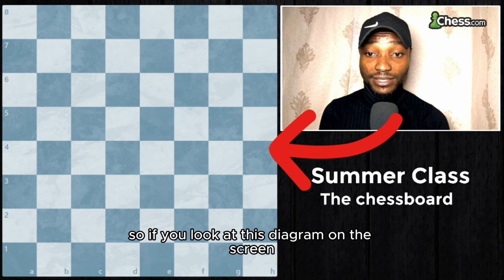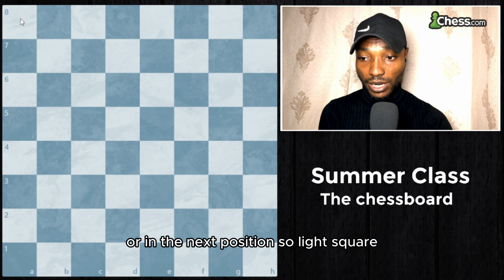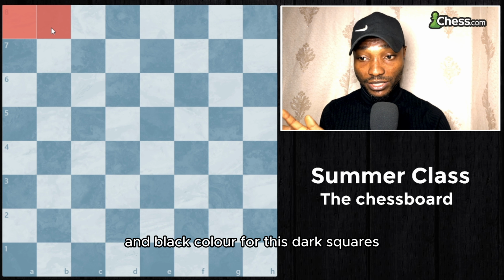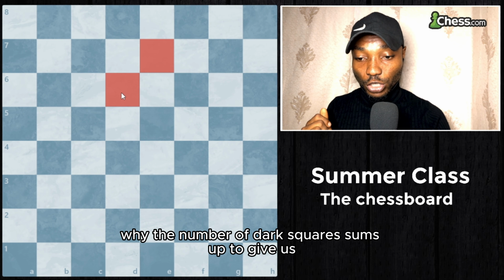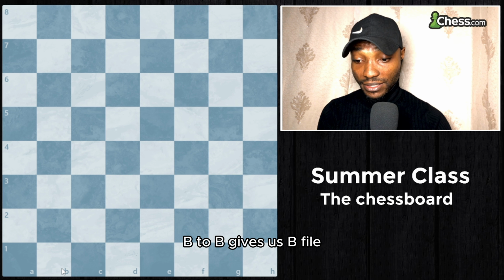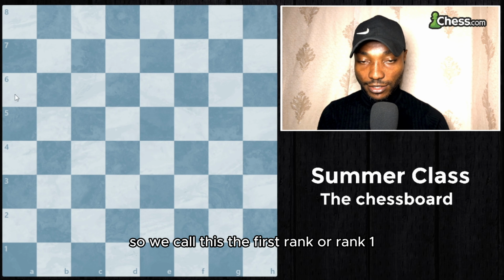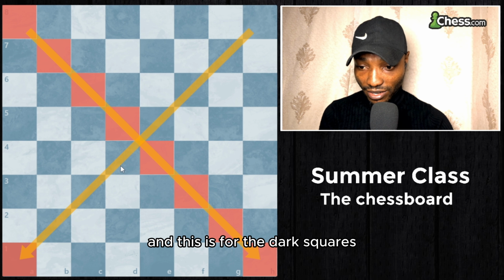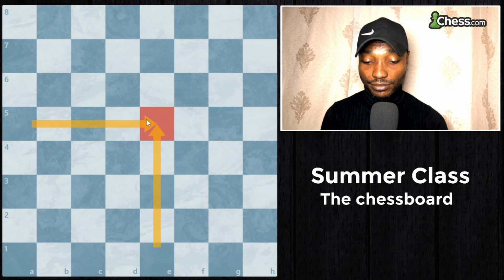♟️ Introduction to Chess | Explanation for an absolute beginner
♟️ 𝗜𝗻𝘁𝗿𝗼𝗱𝘂𝗰𝘁𝗶𝗼𝗻 𝘁𝗼 𝗖𝗵𝗲𝘀𝘀
🧠 What is Chess?
Chess is a two-player strategy board game played on a square board divided into 64 squares. Each player controls 16 pieces—one side white, the other black—and the goal is to checkmate the opponent’s king, meaning the king is under threat and cannot escape.

Chess is often called the "game of kings" because it requires deep thinking, planning, and patience. It is a mental battle where players try to outsmart each other.

Watch the video till the end and answer the questions that comes up.